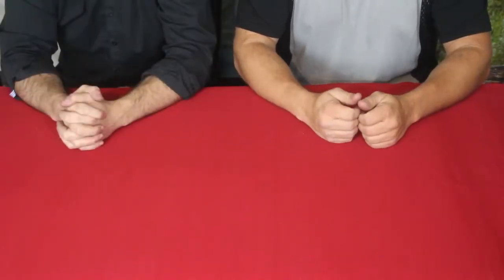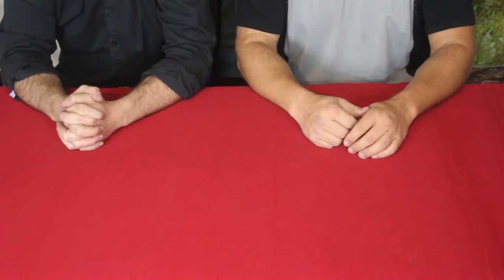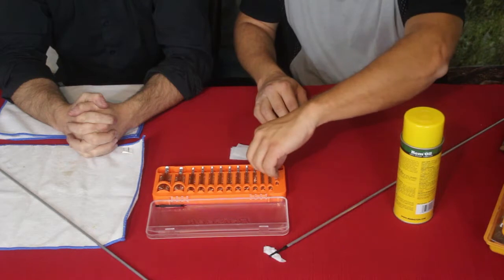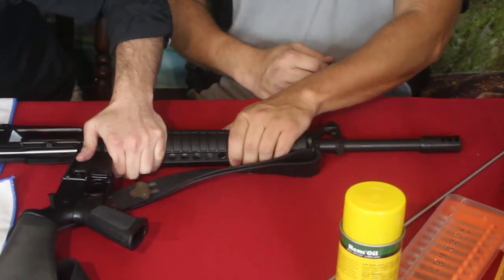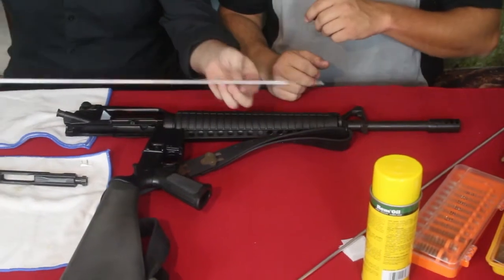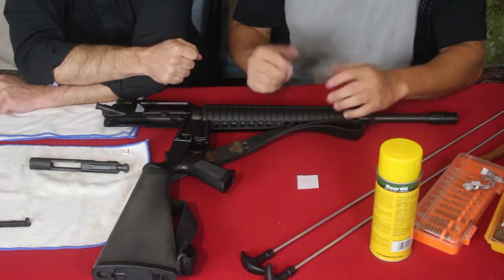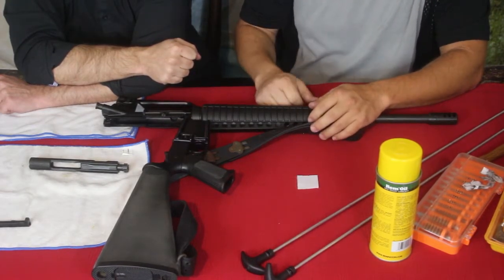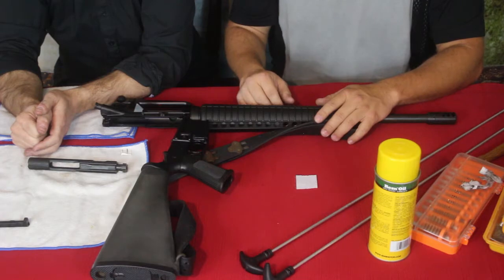Raiseek 13 Pieces Bristle Gun Cleaning Bore Brush - Amazon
A replacement bore brush set for all the commonly used gun & firearm sizes